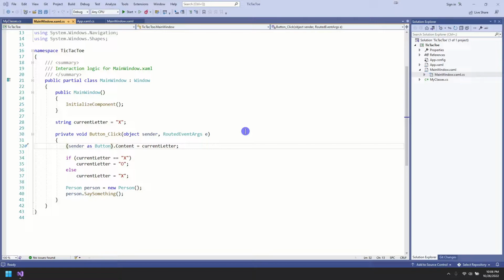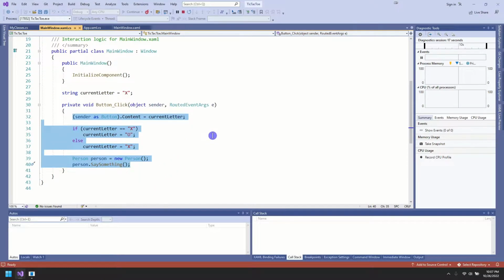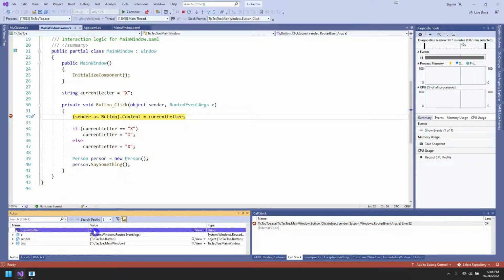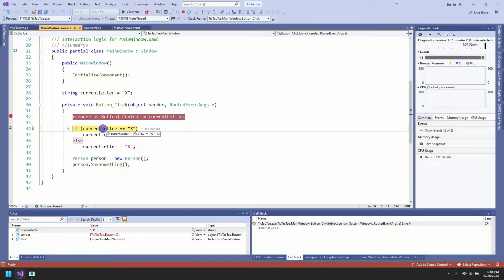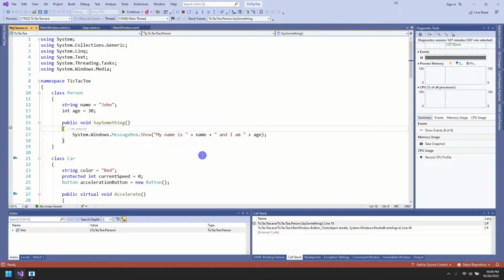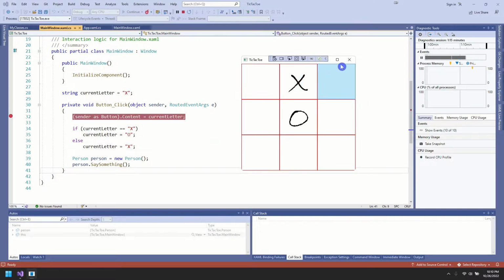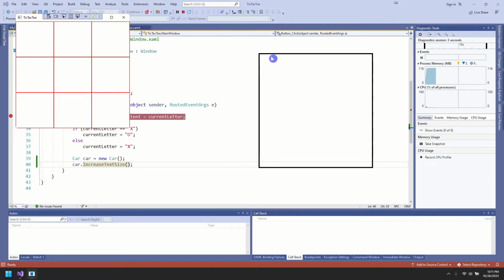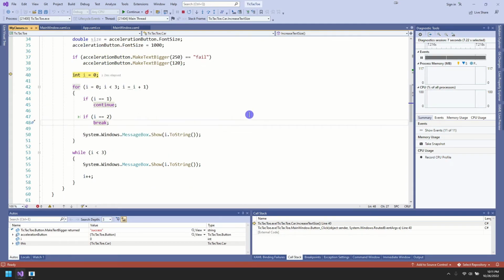How to DEBUG in Visual Studio (episode 7)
Let's see how you can debug your code in Visual Studio. This tool, the debugger, is very useful when you have a problem, or a bug, in your code and your app doesn't do exactly what you expect.

Image credits:
Wynand Uys on Unsplash
Pankaj Patel on Unsplash